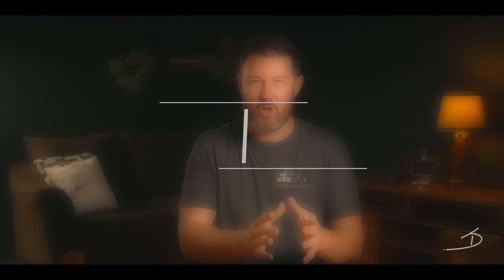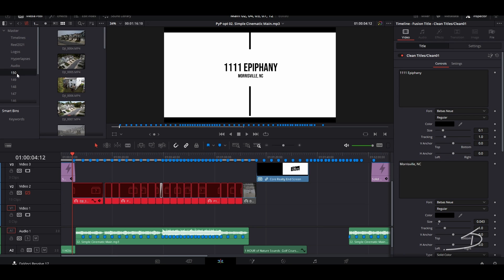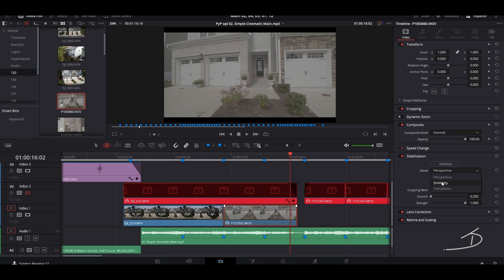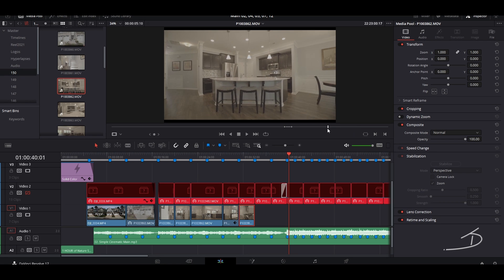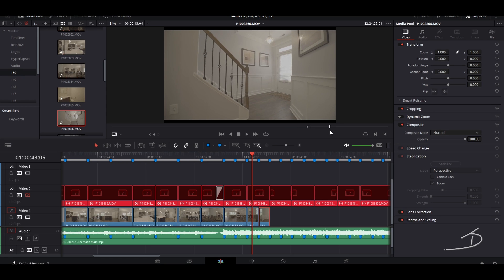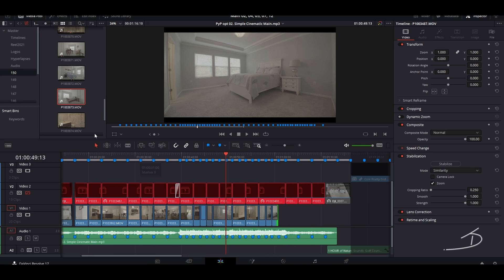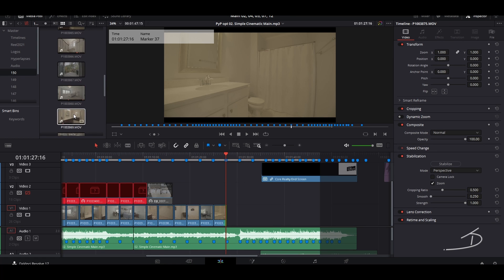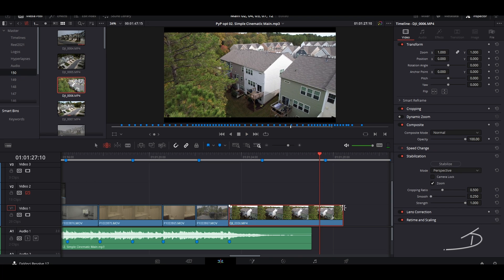Full Real Estate Video Edit in Davinci Resolve! prt.1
If you frequently need access to unlimited stock videos, music sound effects, other video templates and resources, you may want to consider this subscription

Links to the gear I use on every Real Estate Photography Shoot:
Olympus OMD E-5m2 =
M. Zuiko Digital 12-40mm 1:2.8 =
Godox AD200 =
Godox X1 Trigger =
Godox tt60 =
Flashpoint Zoom R2 =
Smallrig Clamp =
Feelworld Monitor
VSGO Blower =
Extra SD=Micro Cards Holder =
Business Card Holder =
Xtra strength Twist Tie =
Bag I Carry =

MANDATORY DISCLAIMER: I participate in many affiliate selling services, including the Amazon Services LLC Associates Program, an affiliate advertising program designed to provide a means for me to earn fees by linking to Amazon.com and affiliated sites.

Gear Used to film this Video:
Cameras =
Panasonic Lumix GH5s =
Sony A7Rii =

Lenses =
Olympus M. Zuiko Digital 12-40mm 1:2.8 =
Sony FE 1.4/85mm GM =

Edited in Davinci Resolve 16 =

I am going all in with this two part tutorial series. I am going into a full edit of real estate video taking all the tutorials I have previously done and showing you how to take all those skills to produce an entire image from start to finish. This is part one of that series going over the main layout of the video process and why having our audio marked in advance saves time. In part two I will be covering the entire color grading process, so if you're new to Davinci Resolve this should help :)